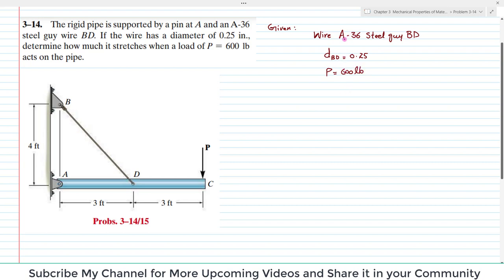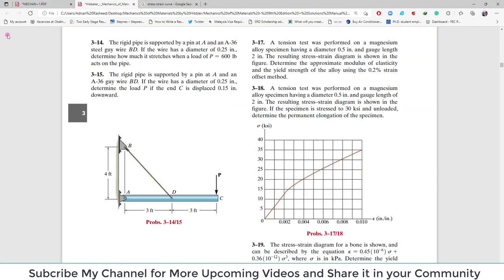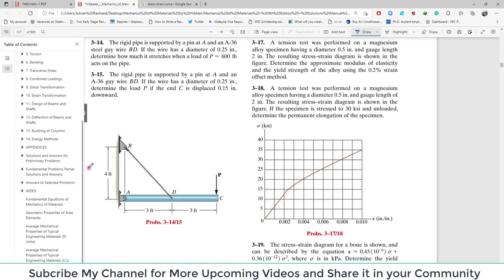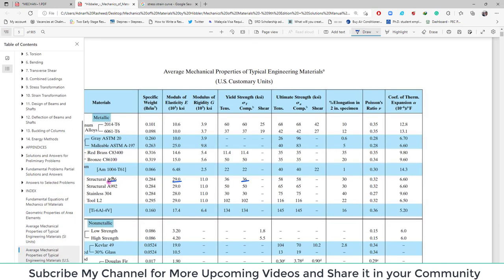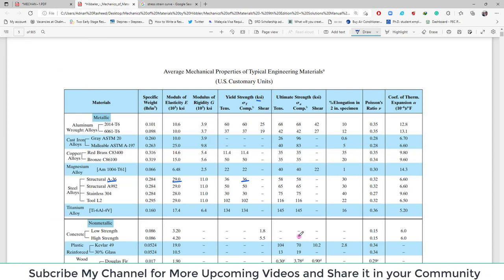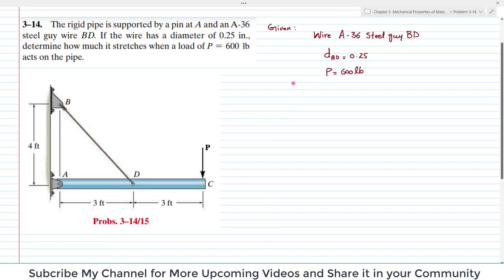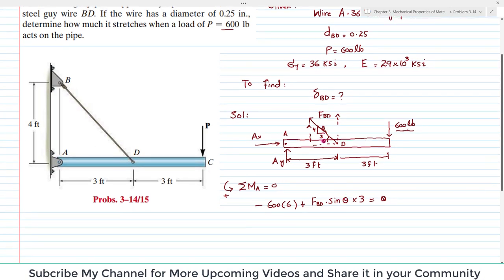3-14| Chapter 3 | Mechanical Properties of Materials | Mechanics of Materials by R.C Hibbeler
3-14. The rigid pipe is supported by a pin at A and an A-36 steel guy wire BD. If the wire has a diameter of 0.25 in., determine how much it stretches when a load of P = 600 lb acts on the pipe.
Mechanics of Materials  problem solution by R.C Hibbeler (9th Edition)
MOM | Chapter 3 | P 3-14 Solution | Strain | Engr. Adnan Rasheed
Chapter 3: Mechanical Properties of Materials
Mechanics of materials problems solution
Mechanics of materials by R.C Hibbeler